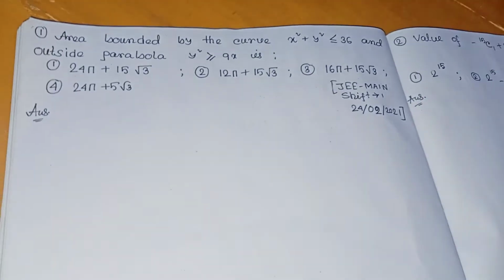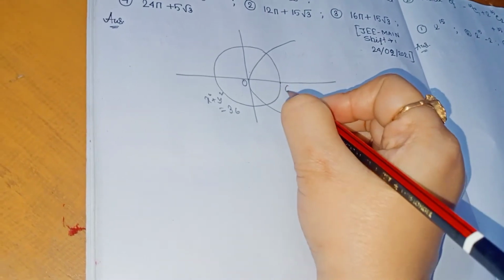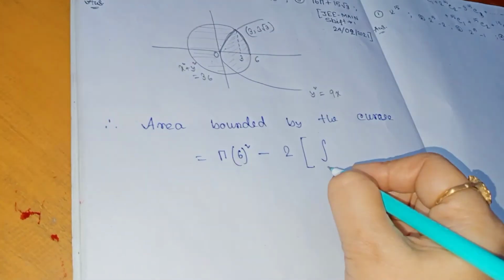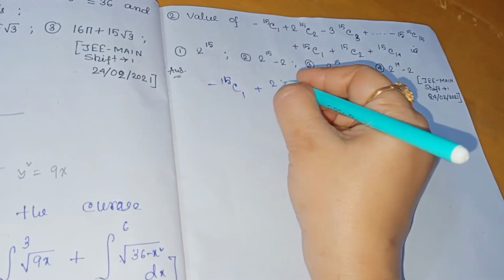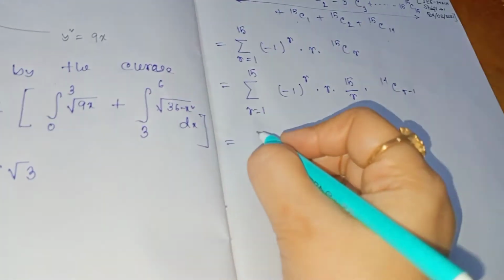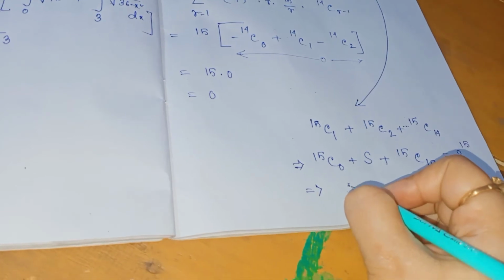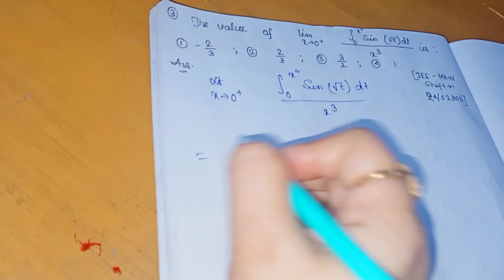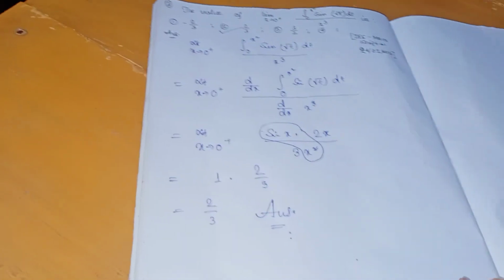24/02/2021 JEE-MAIN solution of Shift-1.Pdf link in the description box.